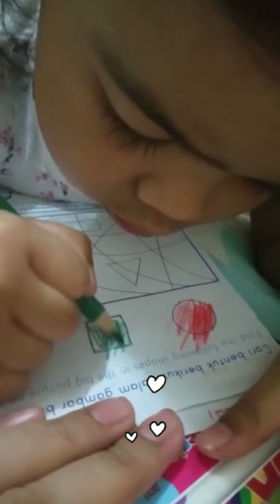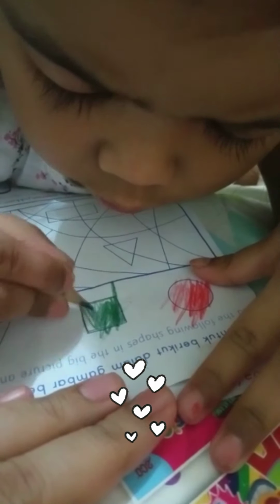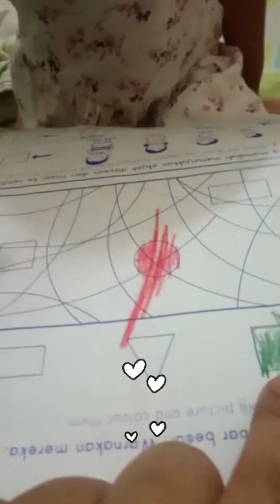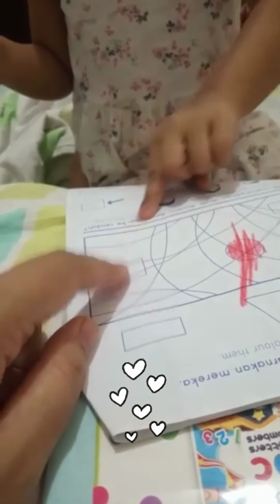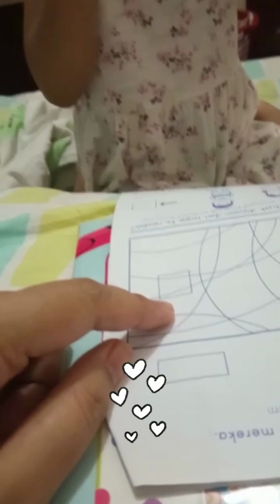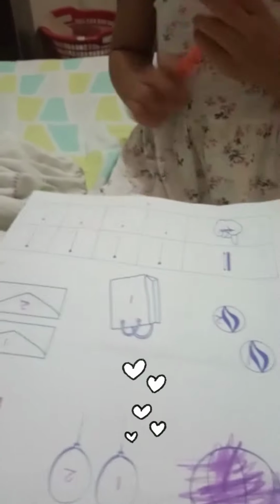Arya Mikayla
Anak buah yang sweet...💋💋💋